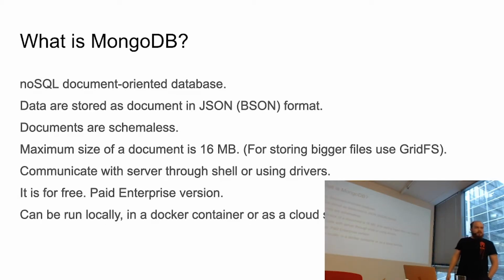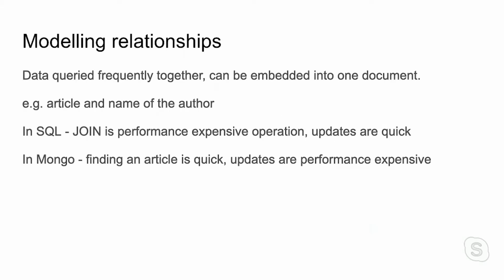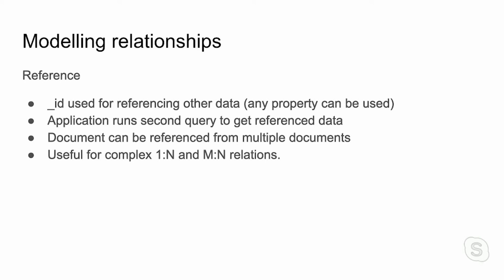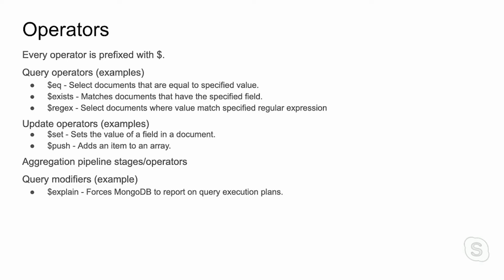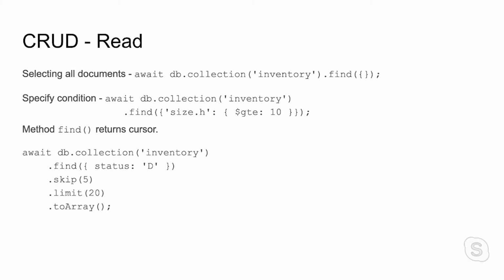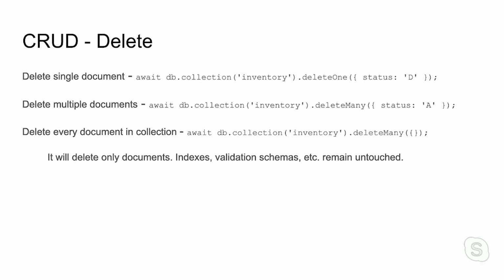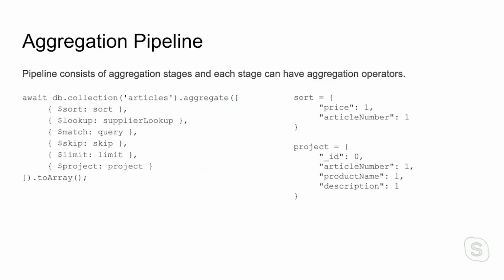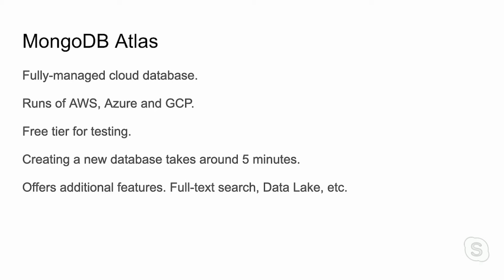InDeEd - Introduction to MongoDB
Are you making a new pet project and thinking about what database to use?
In this InDeEd session, we will show you that MongoDB is a great choice.
You will see how to structure data, make relations between them and how to make CRUD operations.

This talk is focused on MongoDB beginners with no previous experience.